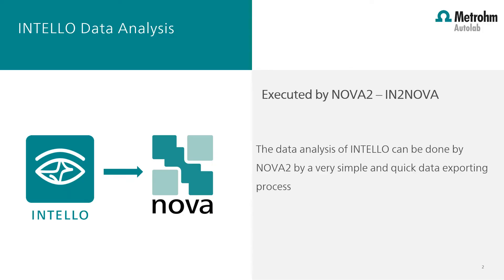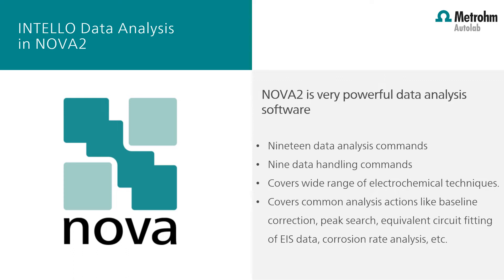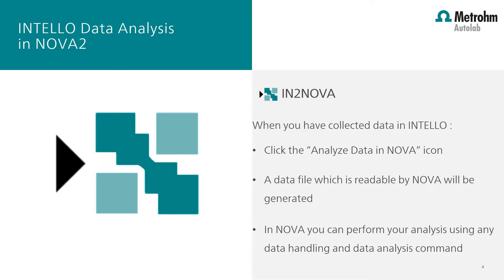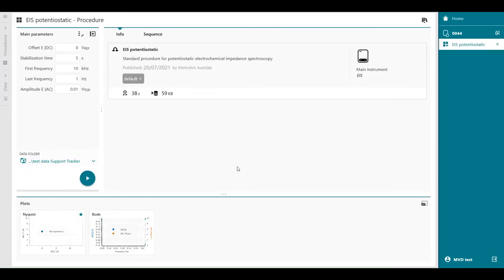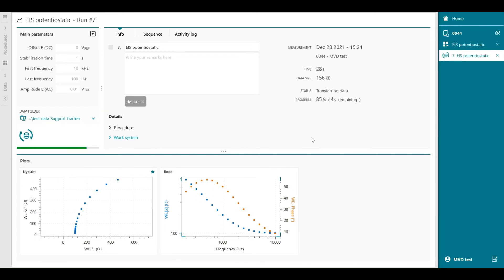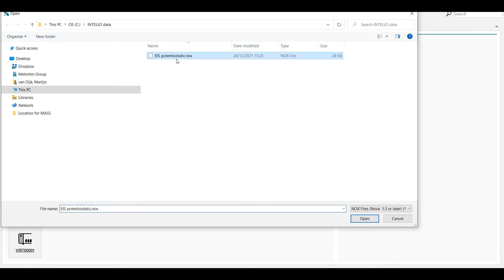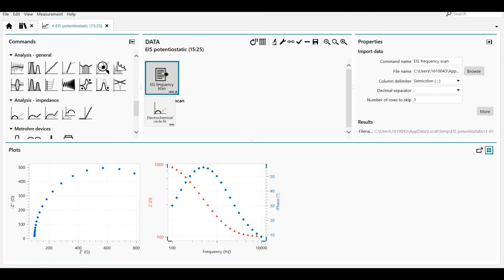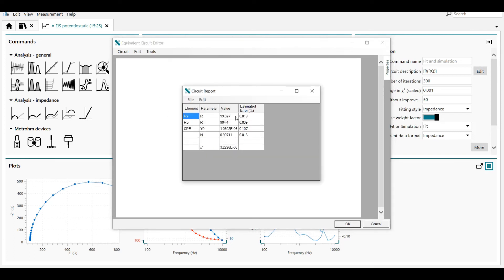INTELLO: IN2NOVA data analysis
The data analysis of INTELLO can be executed by NOVA2,  through a very simple and quick data exporting process, which we call IN2NOVA.
One of the reasons is that NOVA2 software is very powerful in data analysis it has proven to be a trusted software in electrochemical data analysis.